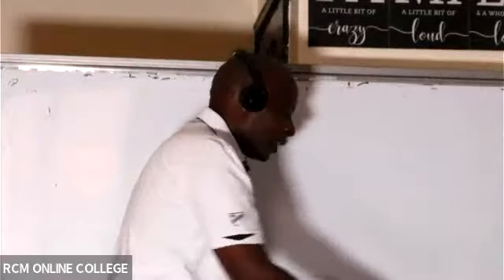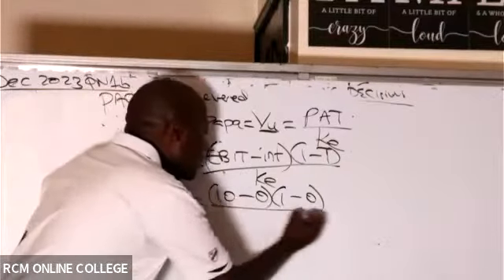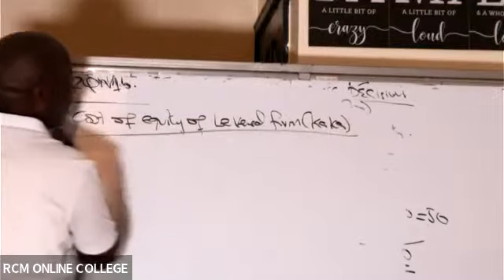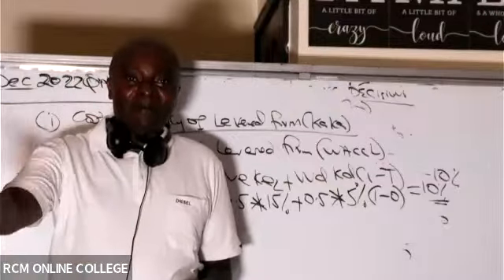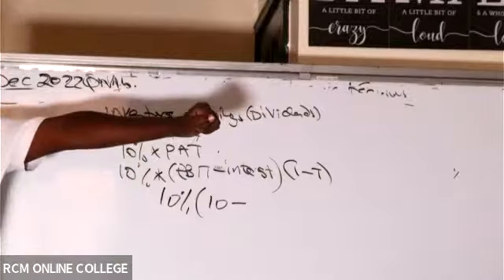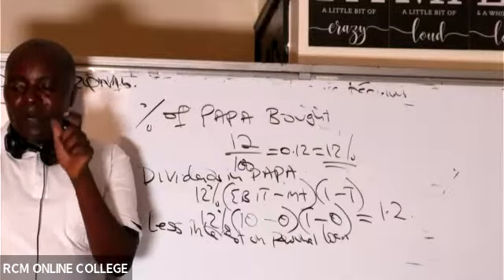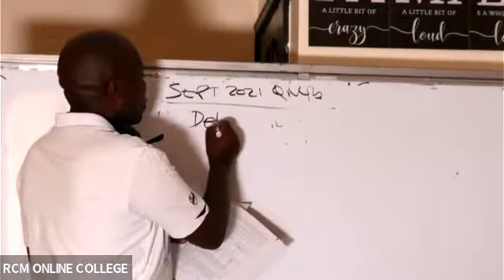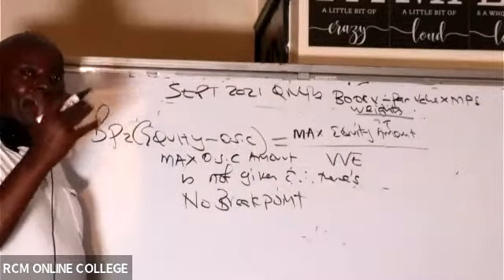AFM-Advanced financing decisions-CPA KENYA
Don't miss your chance to join one of Kenya's leading professional colleges.
✅ CPA✅ CS✅ CIFA✅ ATD✅ BDA✅ CAMS